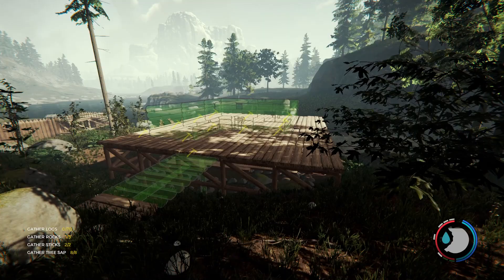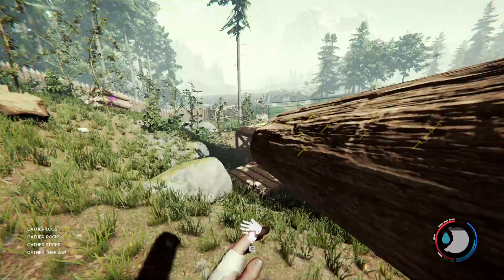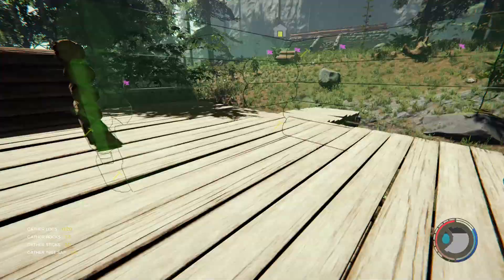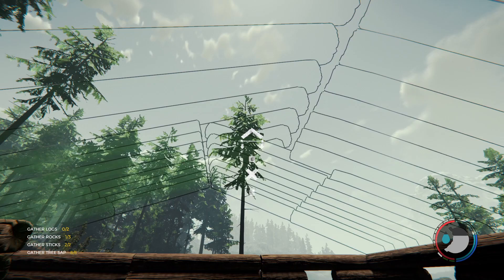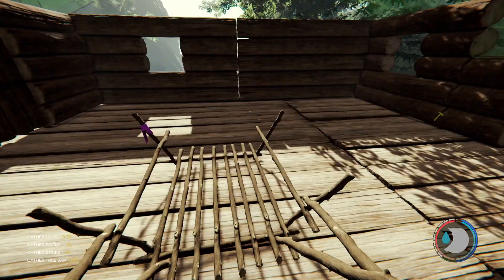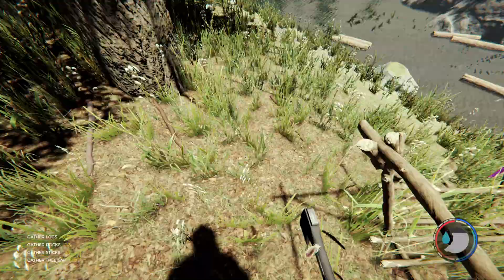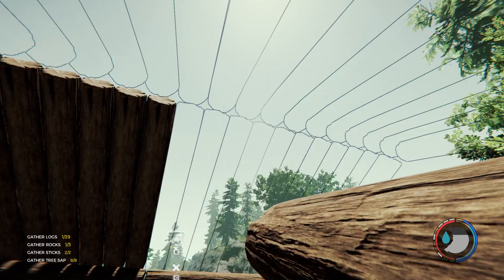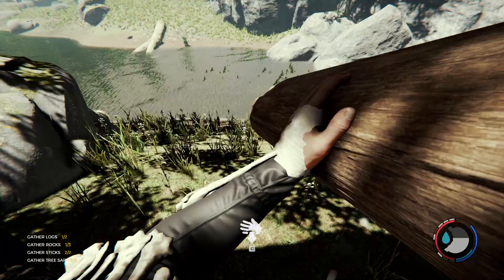Building A Waterfront House - The Forest - #18 - Gameplay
PC System:
Ryzen 2600
Nvidia RTX 3070ti 8Gb Graphics Card
16GB DDR4 Ram
1TB SSD Hard Drive
480Gb SSD Hard Drive
240Gb SSD Hard Drive